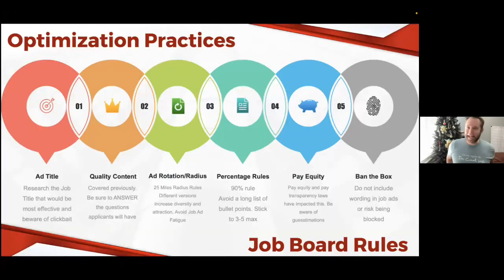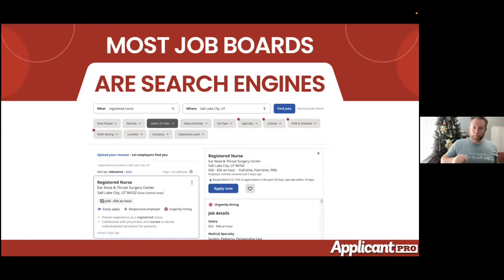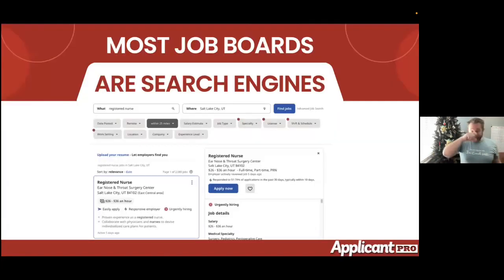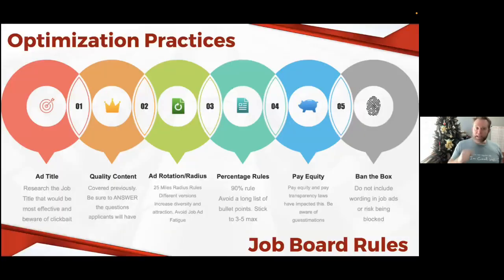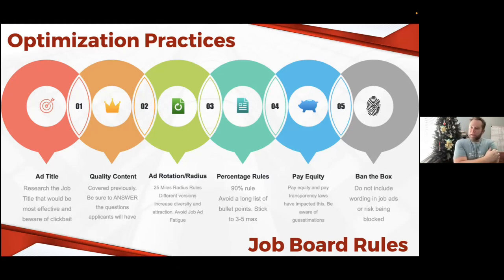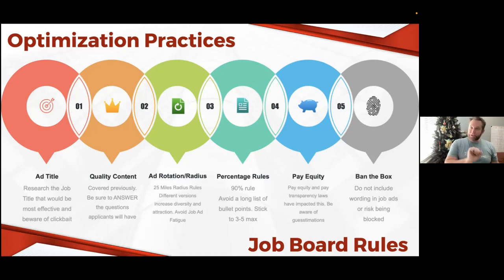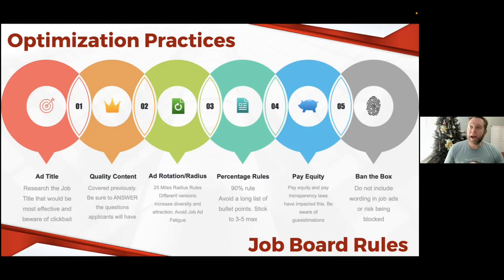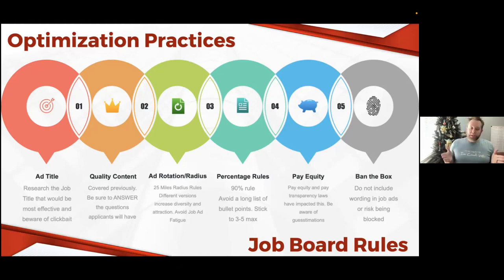Staffing Monthly - Recruiting Quadrants - Job Ad Optimization - Steve Smith ApplicantPro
In this short video, Steve Smith of ApplicantPro shares ways you can optimize your job ads to ensure the maximum applicants without overspending.